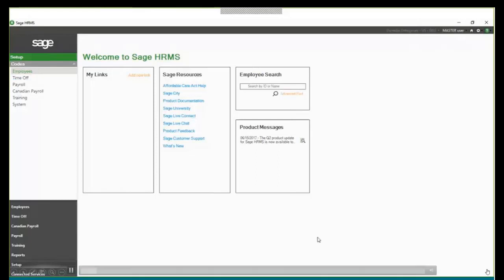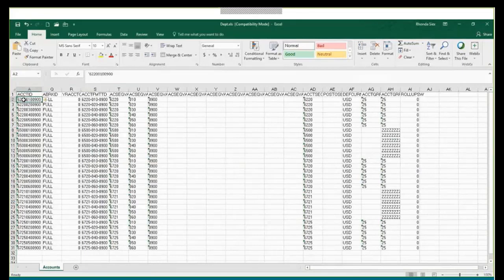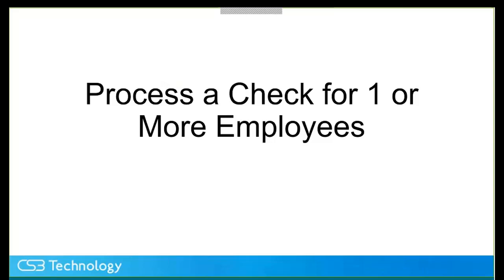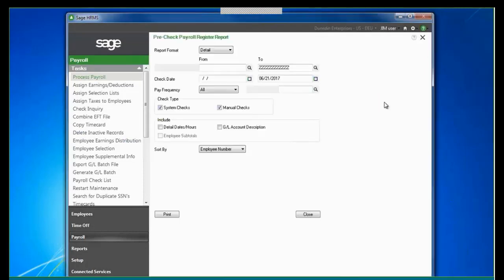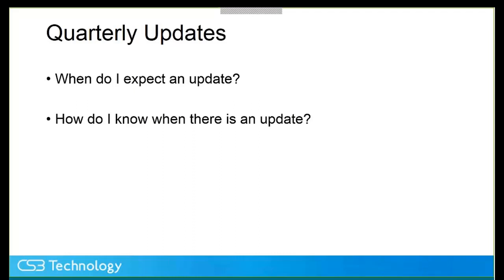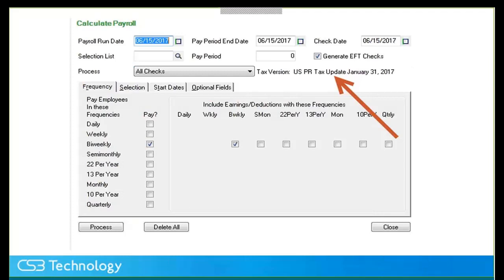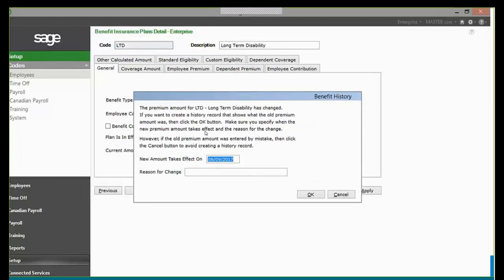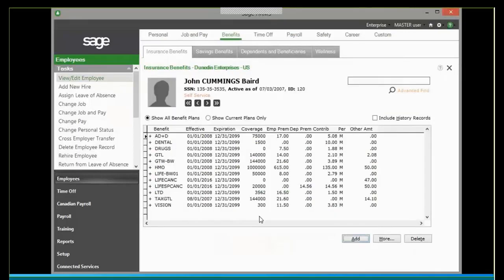SmartTalks Top Sage Abra and HRMS Support Questions